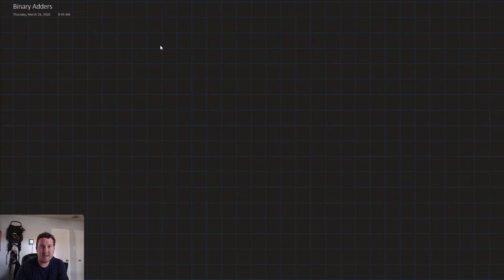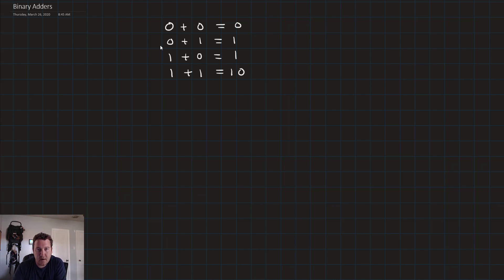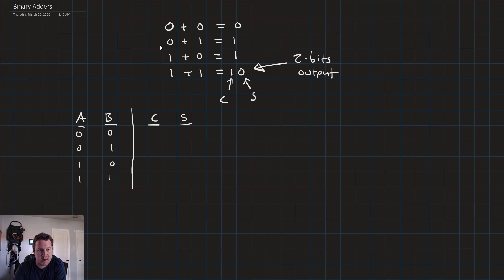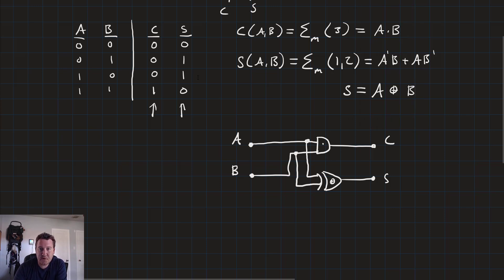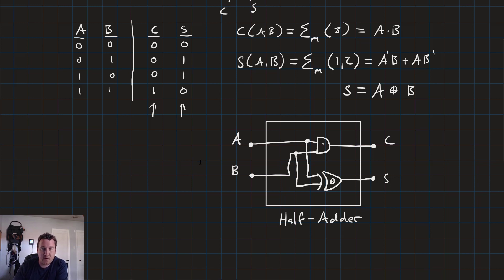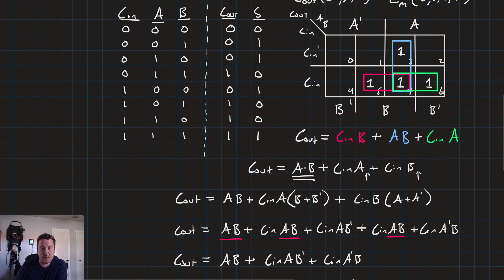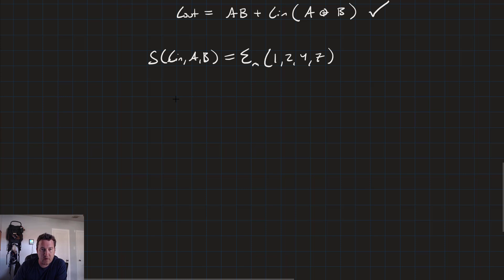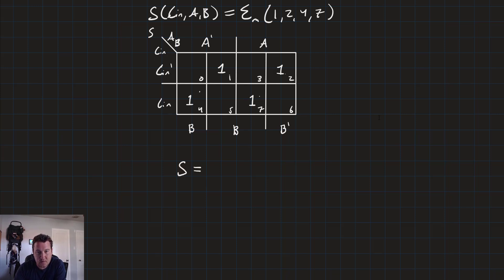Binary Adders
The ability to perform arithmetic operations is critical to nearly all logic circuits. At the core of all processors is an arithmetic logic unit (ALU) where the number crunching actually happens. In this lesson, we'll look at the design of one of the components of an ALU: A ripple-carry binary adder.